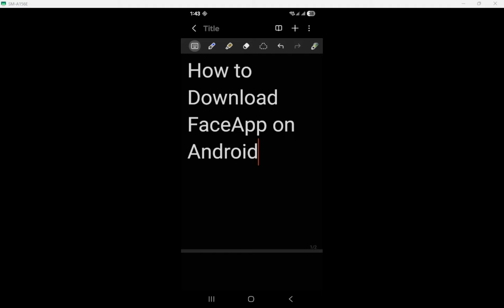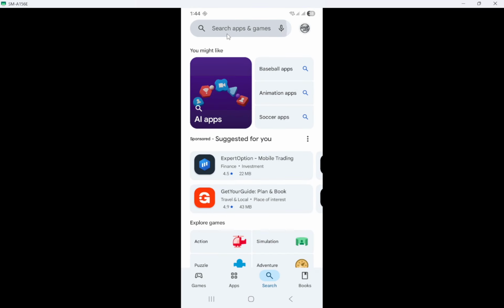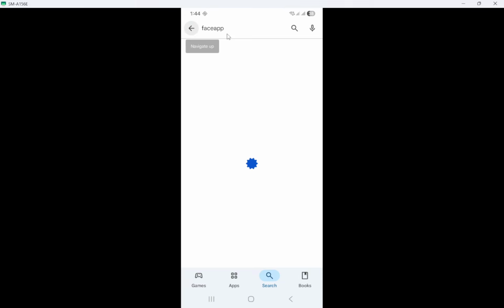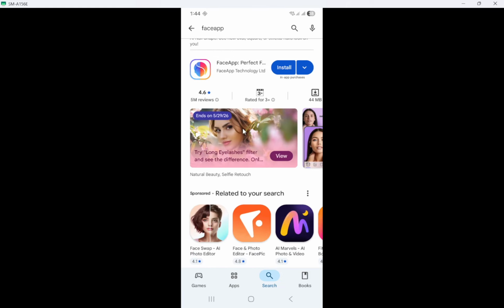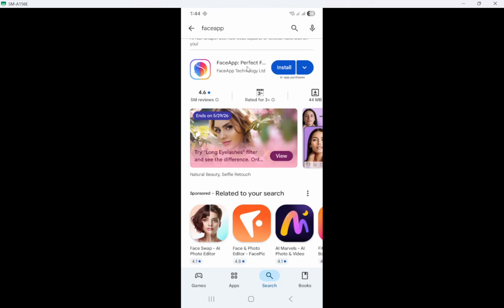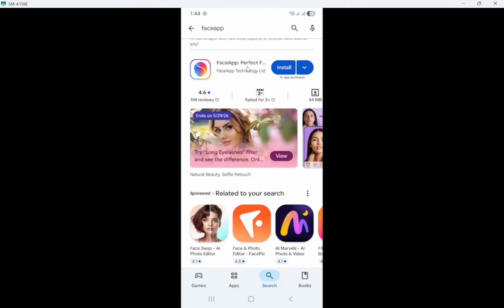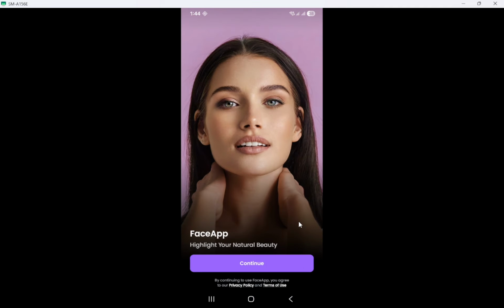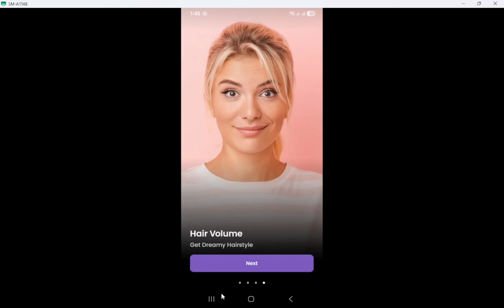How to Download FaceApp on Android [2026 Full Guide]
How to Download FaceApp on Android

In this video, we show you exactly how to download FaceApp on Android to access AI-powered portrait editing, age transformation effects, and advanced facial filters directly on your smartphone. Installing the official application client ensures you have instant mobile access to high-fidelity hair restyling tools, background replacement features, and photorealistic optimization workflows.

Mastering mobile platform deployment requires an understanding of official storefront retrieval, application asset authorization, and device operating system compatibility. We focus on searching the official digital marketplace safely, verifying the authentic developer credentials to avoid counterfeit listings, and managing the initial storage and camera permissions so you can safely initialize the portrait editing environment.

Technical Specs:
Software: FaceApp; Feature: Mobile Application Setup & Installation